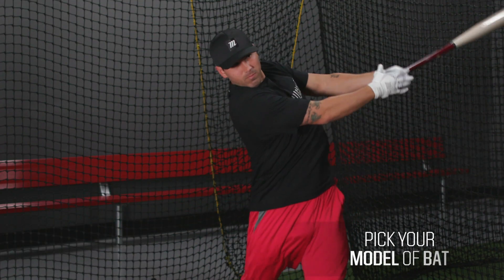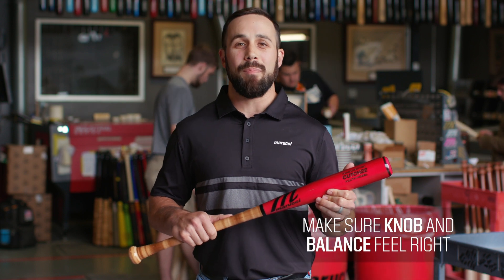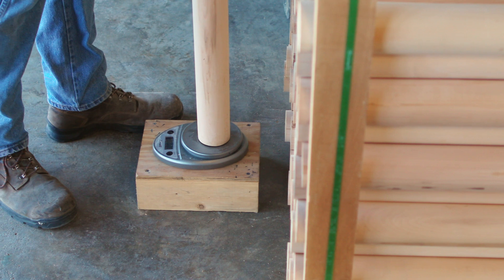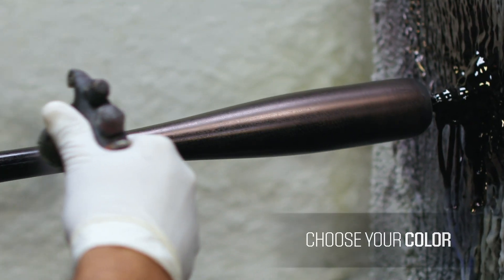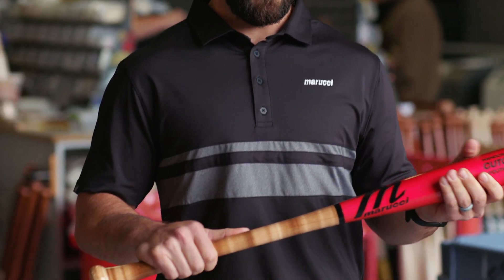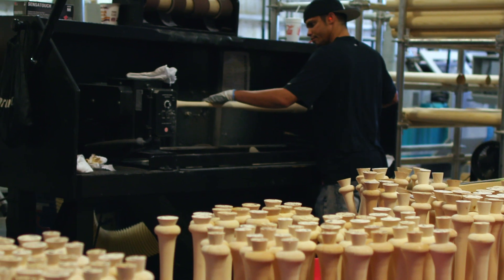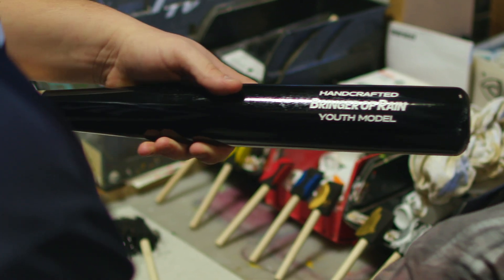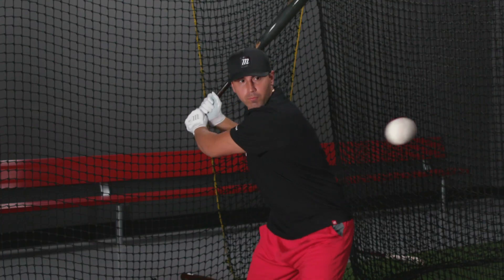Wood Bat Customization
A great way to get the most out of your baseball equipment is to tailor it to your needs. Custom wood bats can allow you to find the perfect length, weight, taper and design for your specific swing. In addition, you can also add your personal style to every plate appearance with unique color and engraving options. Add-ons like colorful bat tape can be the perfect exclamation point to your personalized lumber. Learn more about these custom bat options with these Pro Tips from the batter’s box. Find out how you can make a statement this season with help from DICK’S Sporting Goods.

PRODUCTS

Shop DICK’S Sporting Goods for your favorite baseball gear.

Baseball Bats

Wood Bats

Batting Gloves

SOCIAL